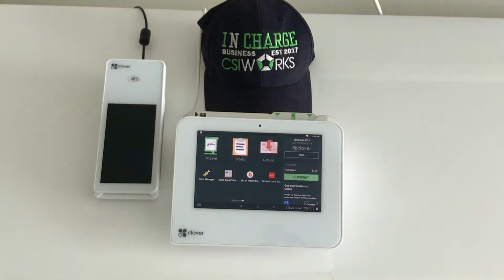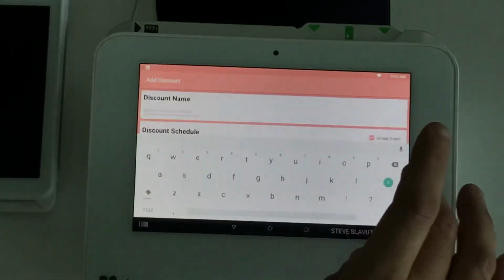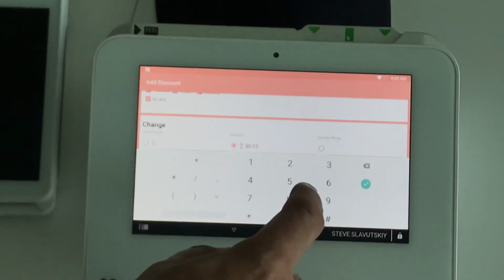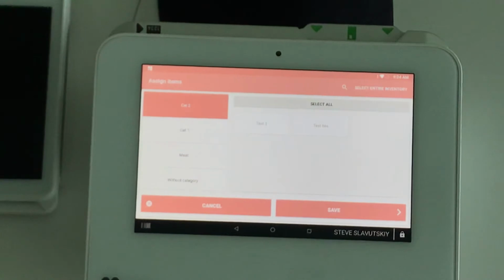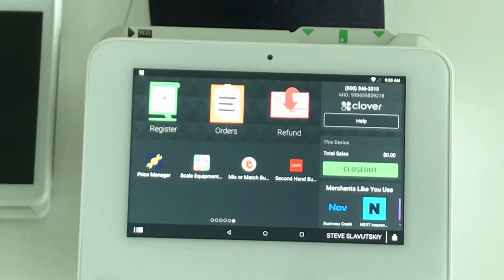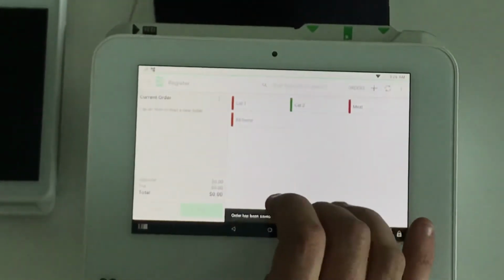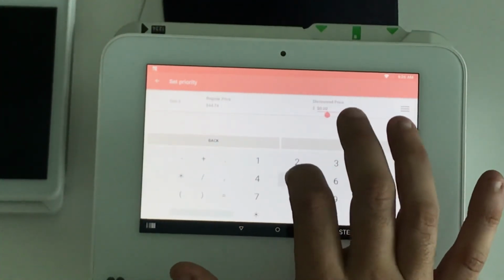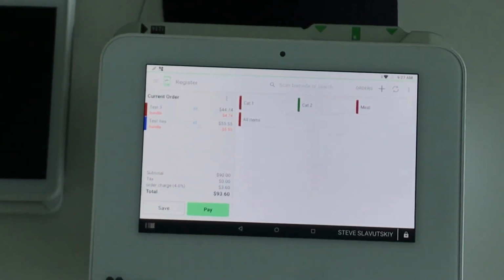How to make Discounts Demo by CSI works Mix or Match Bundle Discount and combo builder.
Price management or discount strategy is something that must be considered by every merchant.
In this video we demonstrate the discounting capabilities of our app Mix or Match Bundle Discount Builder.

ODT